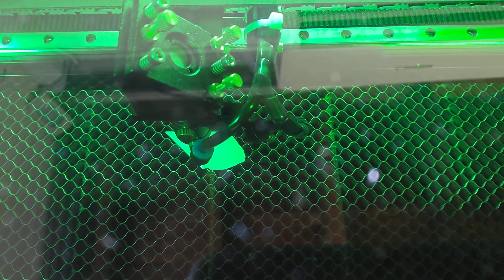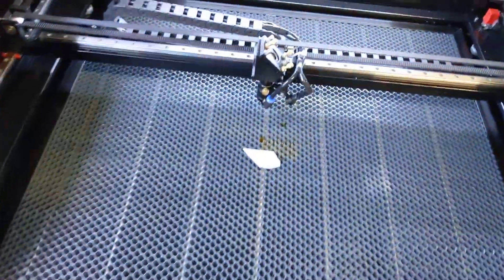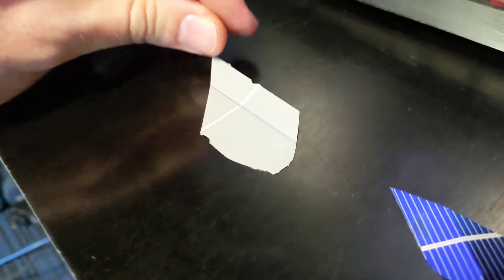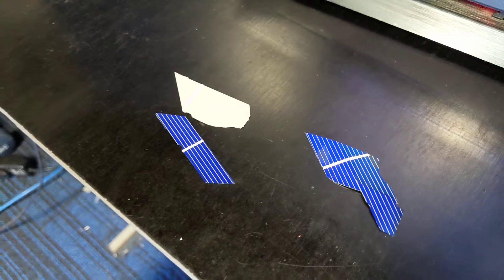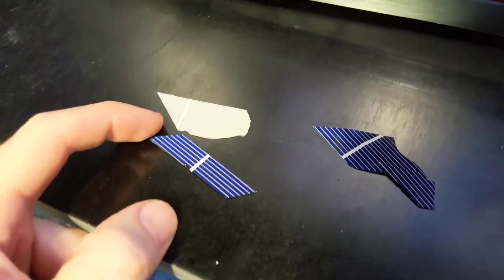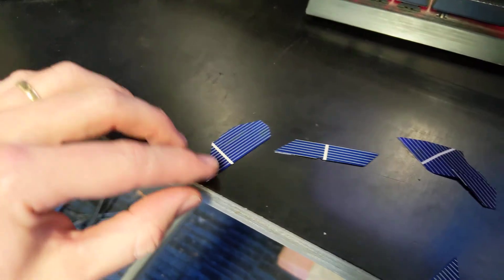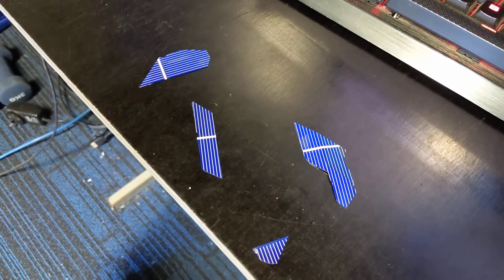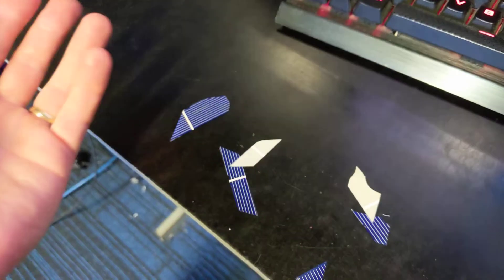Blinker - Precise laser cutting of monocrystalline solar cells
6 passes, 70% power on an 80W tube at 50mm/s.